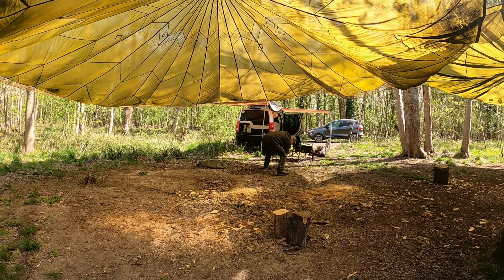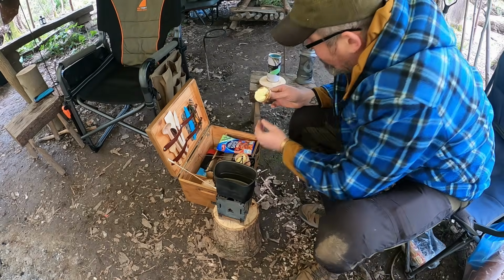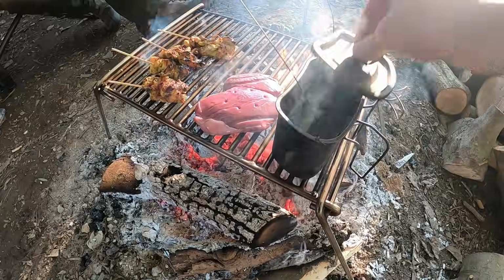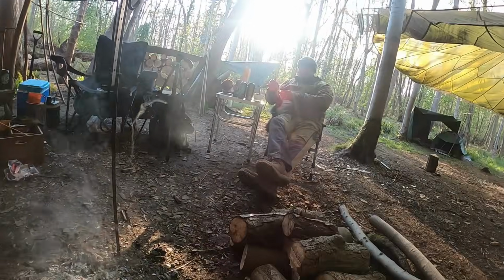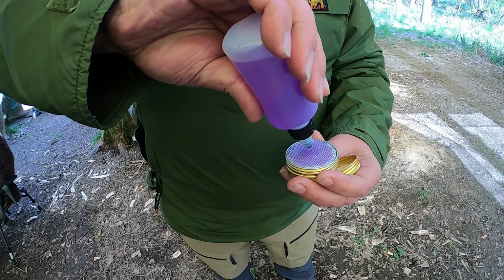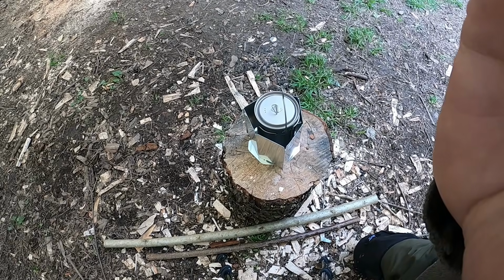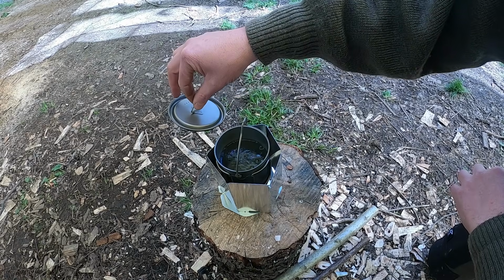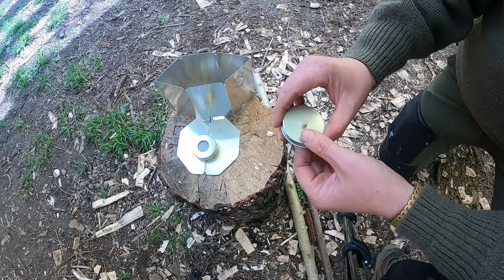Speedster Stoves. Backpacking Gear. Ultralight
Enjoying an impromptu camp out